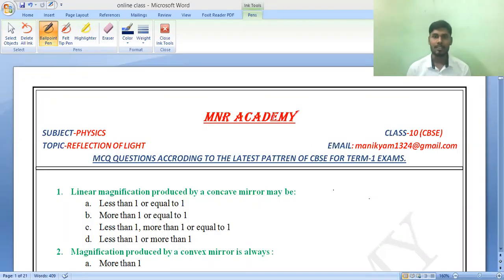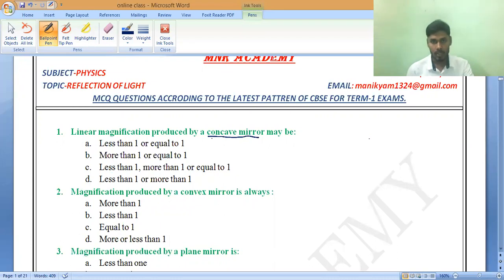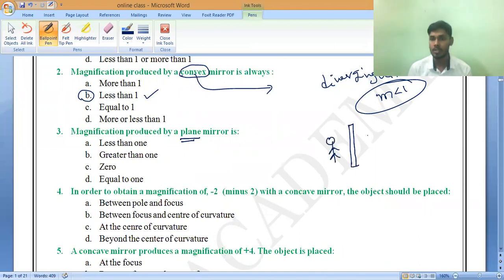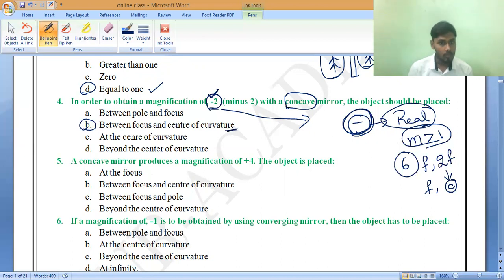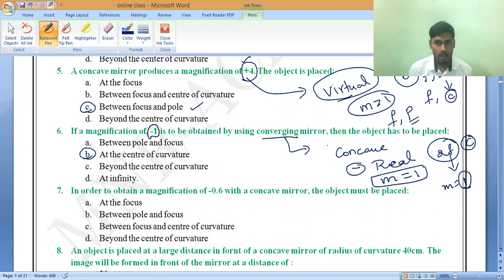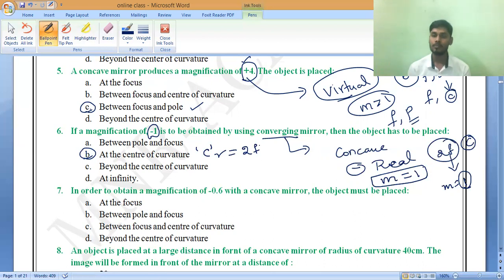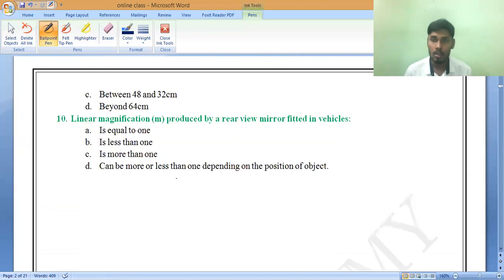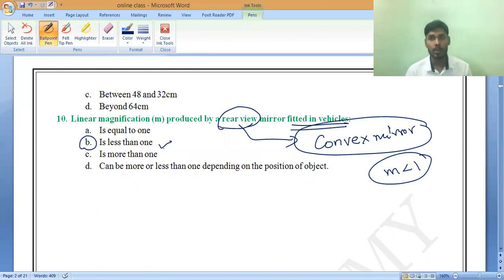Reflection of light- MCQs related to the latest Examination pattern of CBSE class 10 2021-2022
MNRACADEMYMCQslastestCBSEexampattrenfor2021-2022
Term I Examinations:
 At the end of the first term, the Board will organize Term I Examination in a
flexible schedule to be conducted between November-December 2021 with a
window period of 4-8 weeks for schools situated in different parts of country
and abroad. Dates for conduct of examinations will be notified subsequently.
 The Question Paper will have Multiple Choice Questions (MCQ) including
case-based MCQs and MCQs on assertion-reasoning type. Duration of test
will be 90 minutes and it will cover only the rationalized syllabus of Term I
only (i.e. approx. 50% of the entire syllabus).
 Question Papers will be sent by the CBSE to schools along with marking
scheme.
 The exams will be conducted under the supervision of the External Center
Superintendents and Observers appointed by CBSE.
 The responses of students will be captured on OMR sheets which, after
scanning may be directly uploaded at CBSE portal or alternatively may be
evaluated and marks obtained will be uploaded by the school on the very
same day. The final direction in this regard will be conveyed to schools by the Examination Unit of the Board.